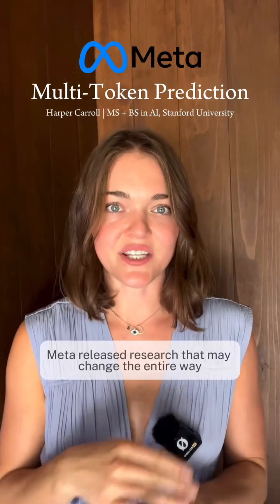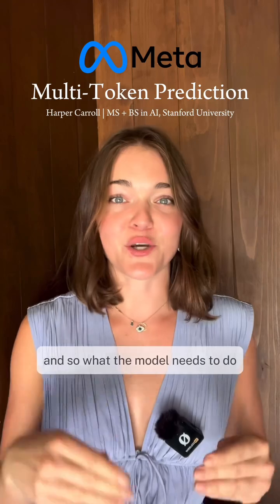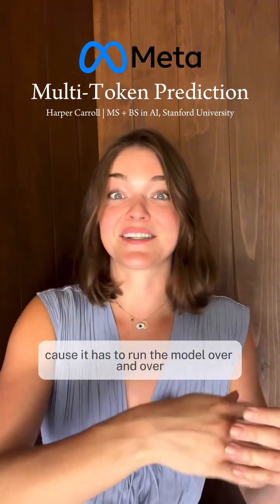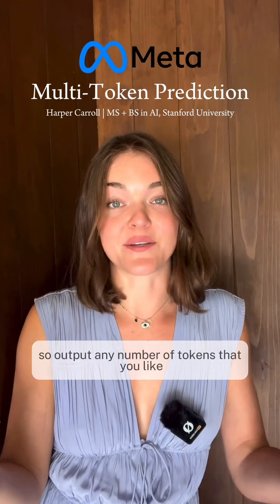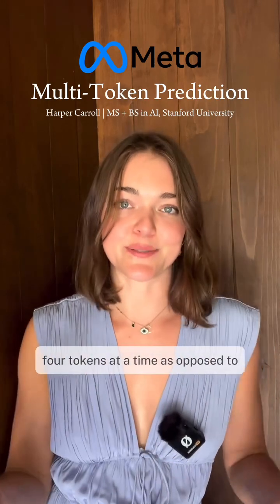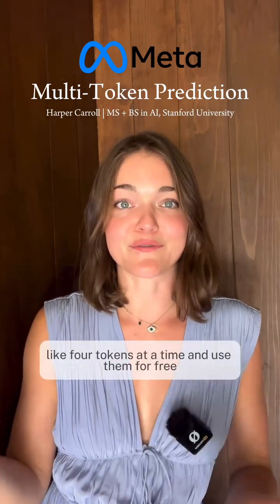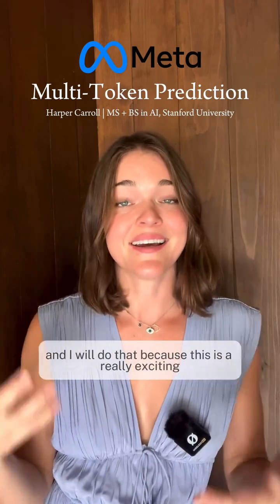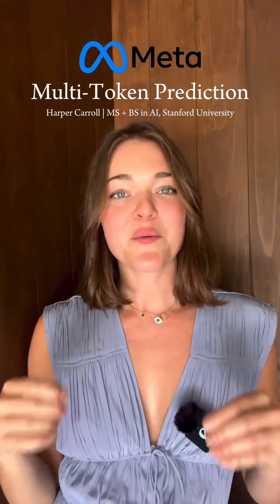Meta’s new research on multi-token prediction, explAIned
Meta’s new research on multi-token prediction, explAIned. They also released four of these M-TP models, free to use on Hugging Face 🤗.

This could change the way LLMs are developed from now on.

Use the comment section to ask any questions you have about this or any other AI topic!

Artificial intelligence learn machine learning